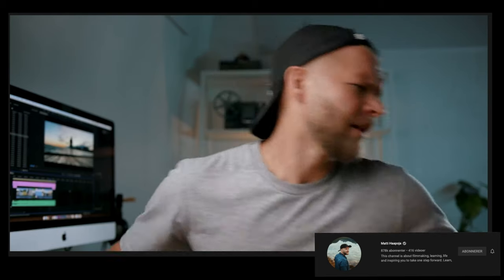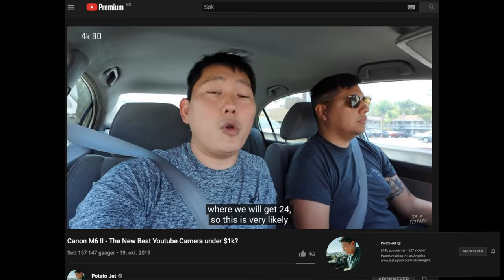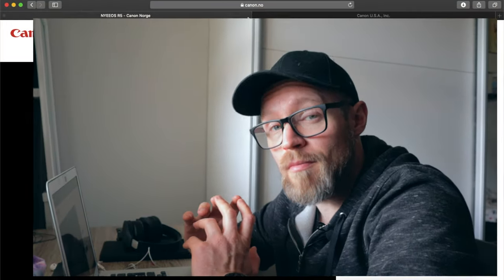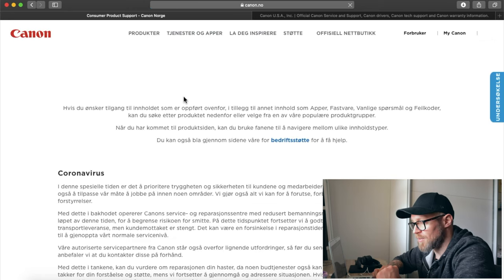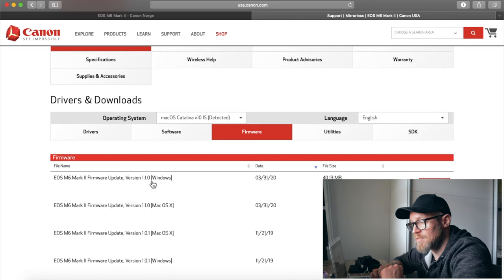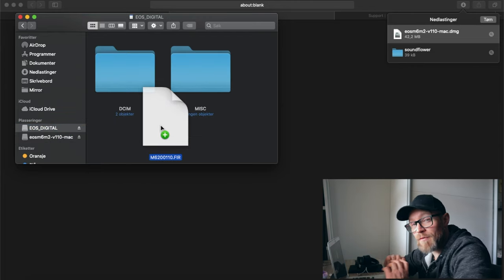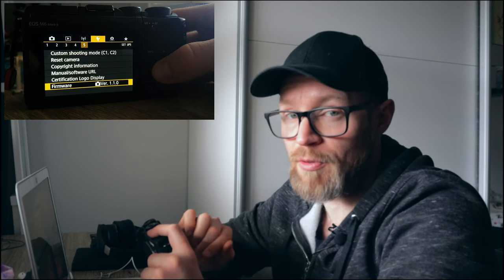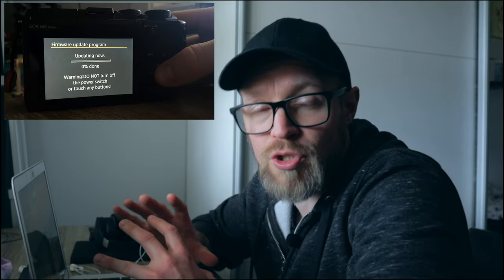Canon M6 mark ii FIRMWARE UPDATE - HOW TO INSTALL - 24 fps!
The new firmware for the Canon M6 mark ii gives you an update in fps! NOW you can use 24 FPS! In this video i show you haow to download the firmware and how you install the firmware update to your Canon M6 mark ii!

Cameras:
Canon EOS M50

Sony A7SIII

Adapters:
EF to RF adapter

Drone:
DJI Mavic Air 2 Fly More Combo

Microphones:
Deity Pocket Wireless Microphone Kit WHITE

Lights:
ULANZI VL49 2000mAh LED Video Light

Godox ML60
NP-F970 batteries

Phone:
Apple iPhone 12 Pro Max (128GB) - Pacific Blue

Memory cards:
Sandisk Extreme PRO UHS-I 128GB

Tripods:
PGYTech Mantispod Pro